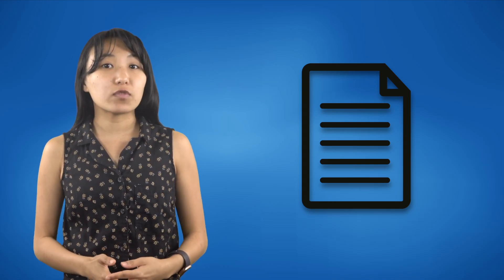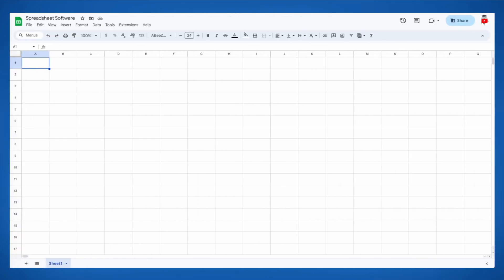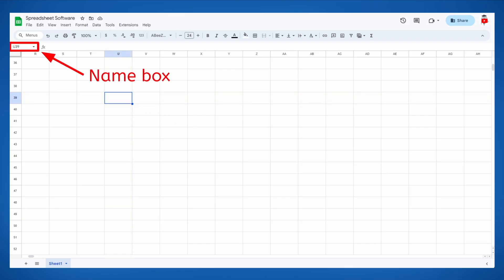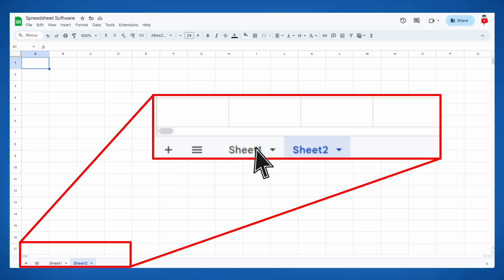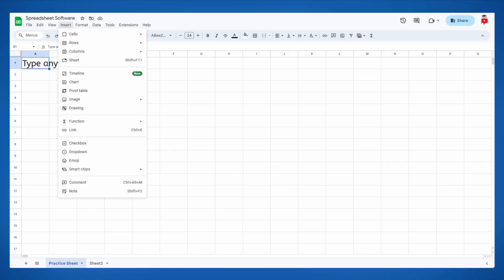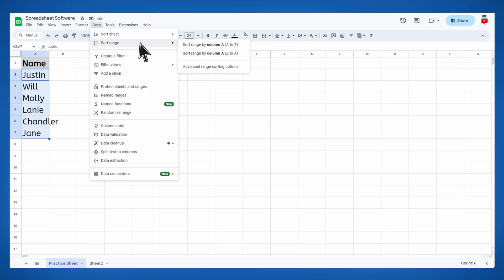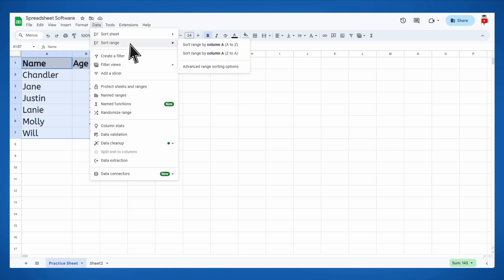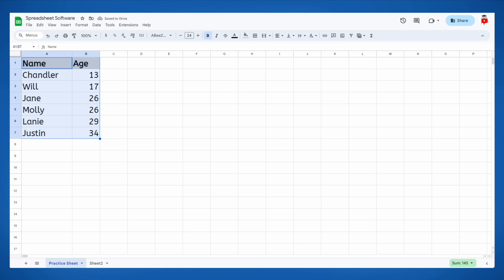Spreadsheet Software 1 - How to Use Spreadsheets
Learn how to navigate Google Sheets, Microsoft Excel, or any other spreadsheet software. In this computer skills lesson, middle school students (6th-8th grades) will learn how spreadsheet software can be used to format and organize data sets. This lesson is from Miacademy and MiaPrep's Life Skills: Computer Skills course.